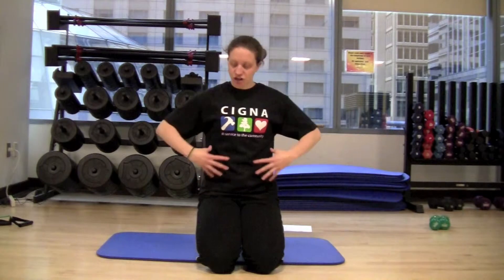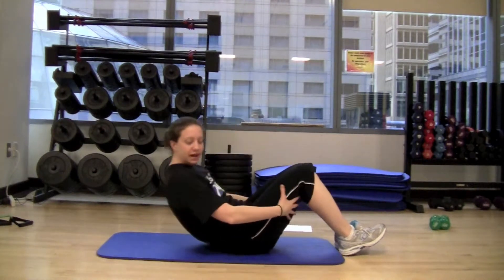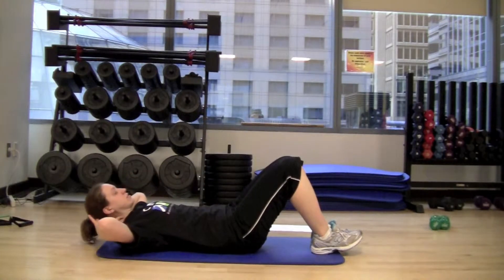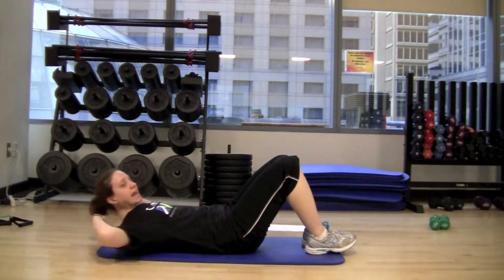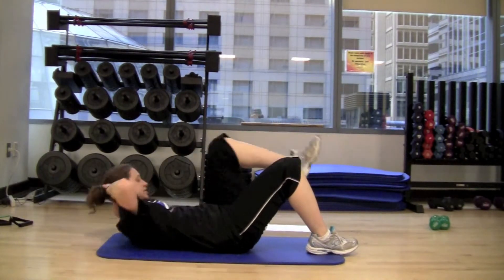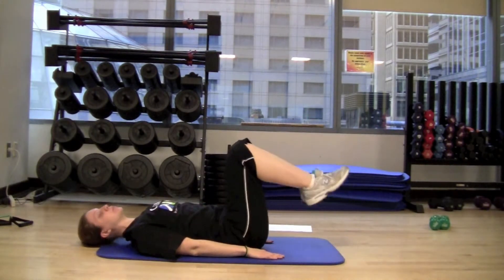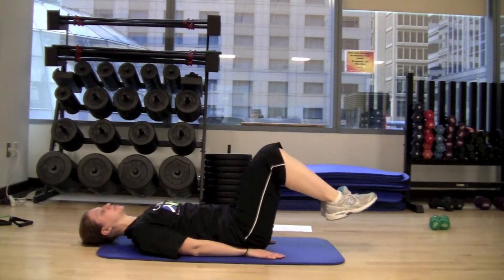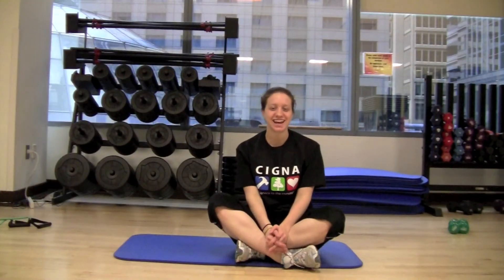Fit in a Minute | Crunch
| Fit in A Minute with Ashley Exercise Series | Core Workout - Crunch

Ashley, a CIGNA Healthy Life Fitness Center Personal Trainer, demonstrates simple exercises that you can do at home without any equipment. This episode of "Fit in A Minute" focuses on the core, including three variations on the crunch targeting your abdomen muscles. Ashley recommends starting out with 2 sets of 10 to 15 repetitions and increasing sets as you feel more comfortable. Integrate these workouts into your routine 2 to 3 times a week.

Always remember to consult your physician before starting any exercise program.